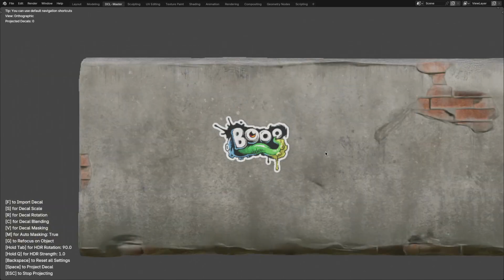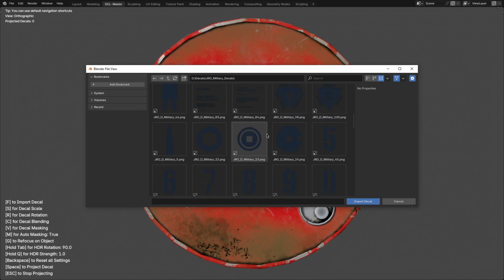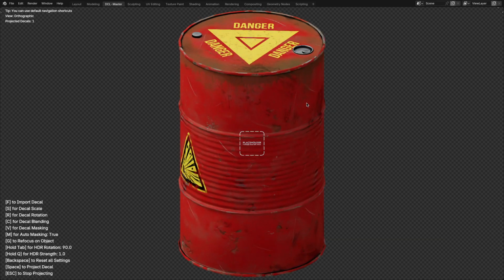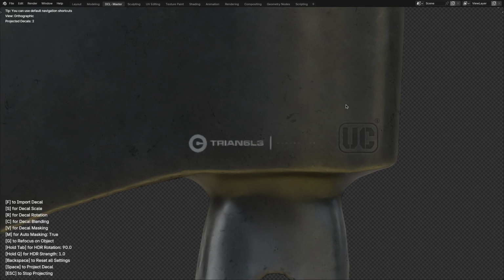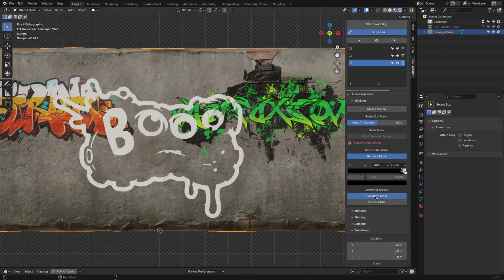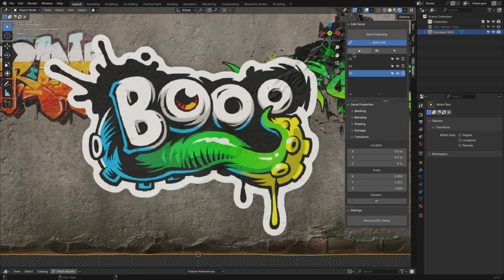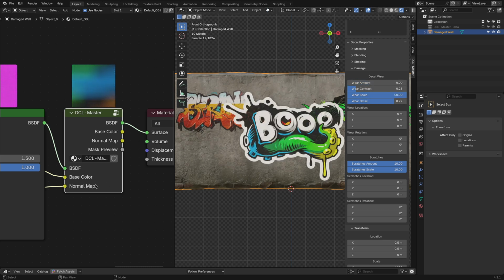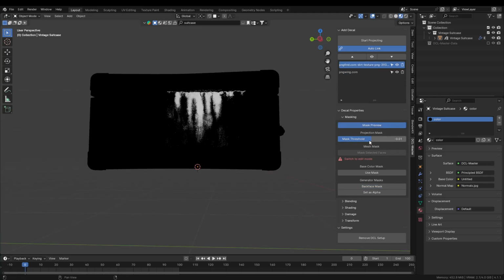Blender Addon To Create Decals | Decal Master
►Decal Master - Add Decals Like Never Before - Ultimate Addon

Decal Master allows for efficient placement, scaling, rotation, and blending of decals on any surface. It includes tools for precise control and realistic effects like wear, shading, and scratches.  the add-on also provides various options for decal customization to improve your 3D projects. Let's find out more!